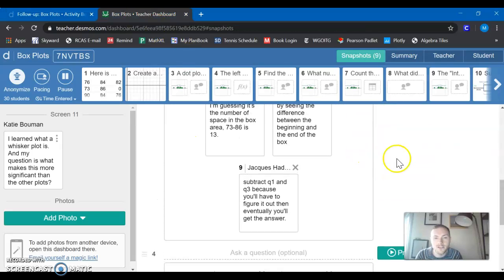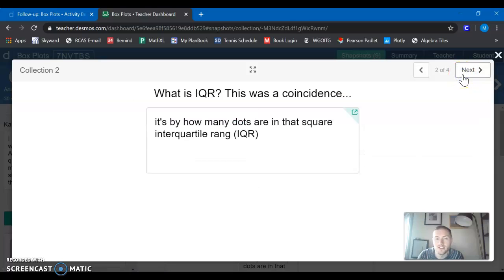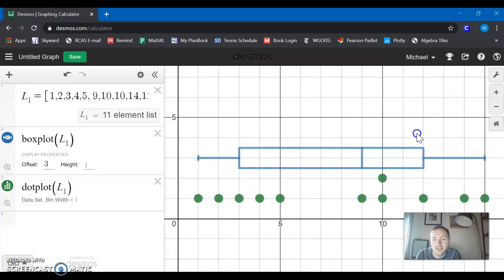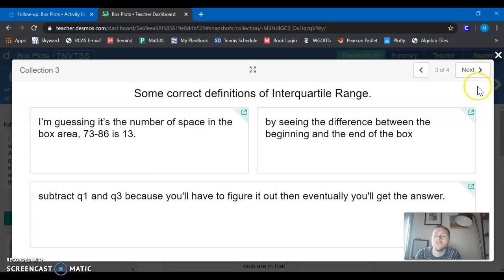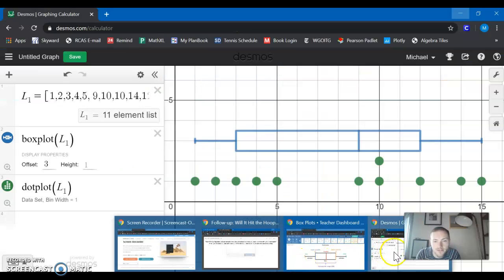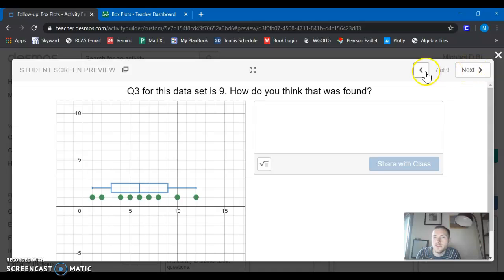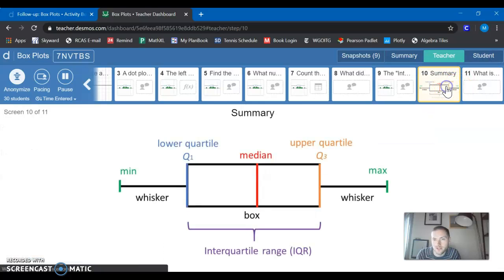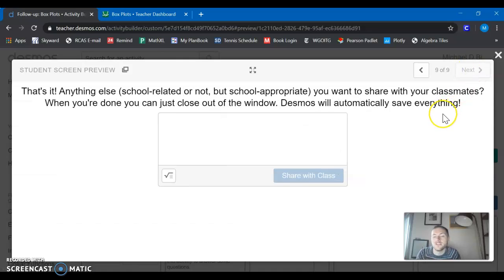Follow-up: Box Plots